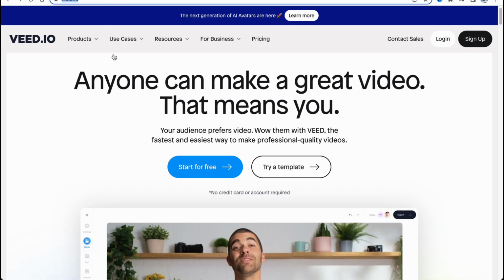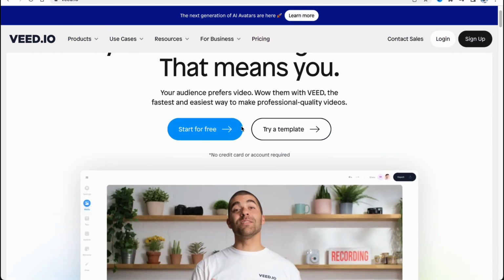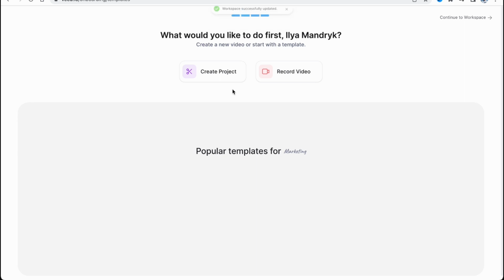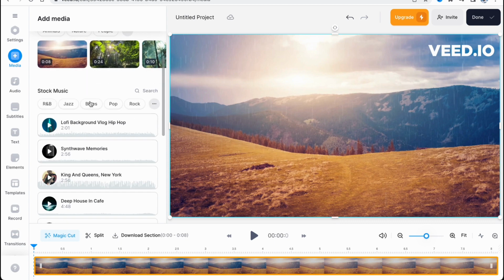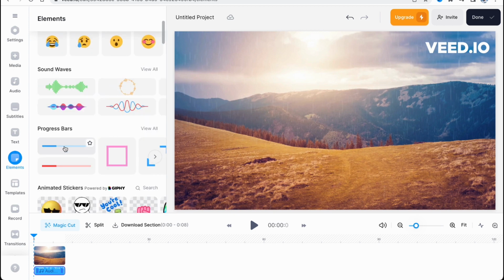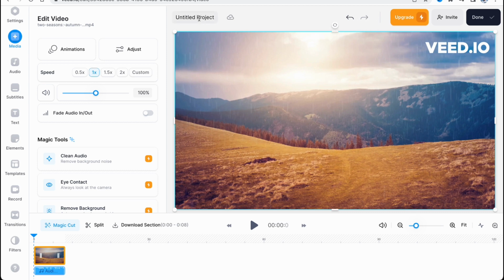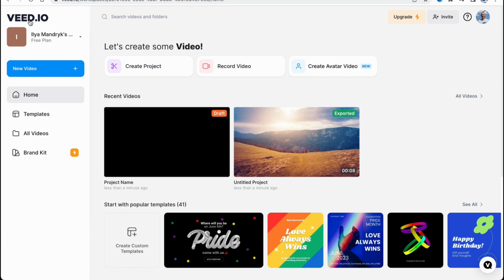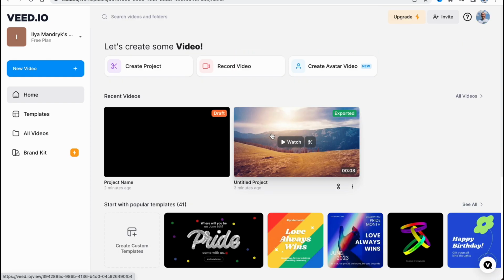VEED.io TUTORIAL | How To Use VEED | VEED Complete Tutorial For Beginners